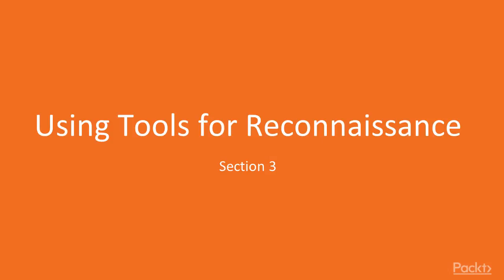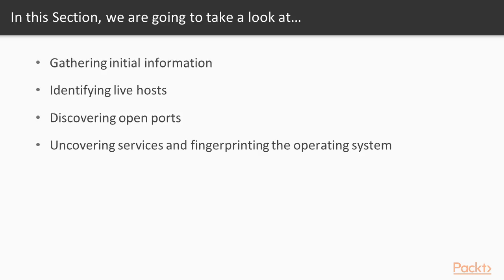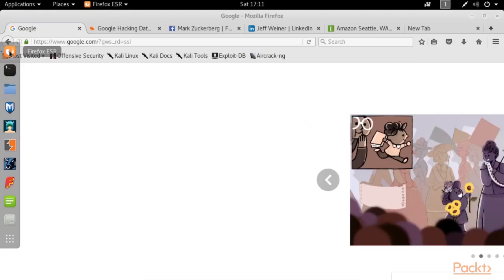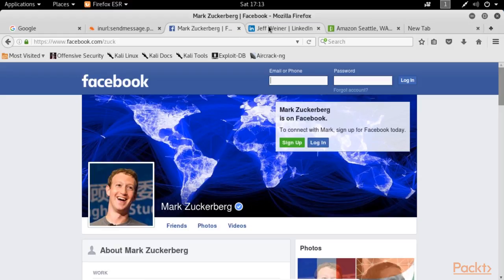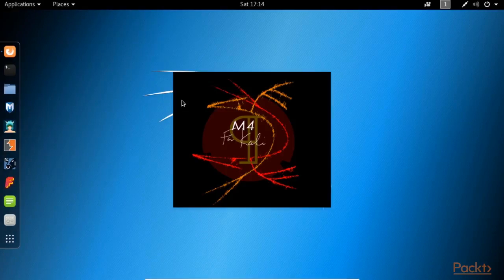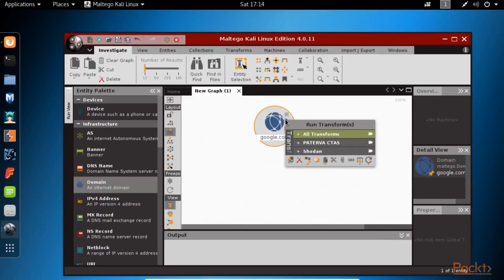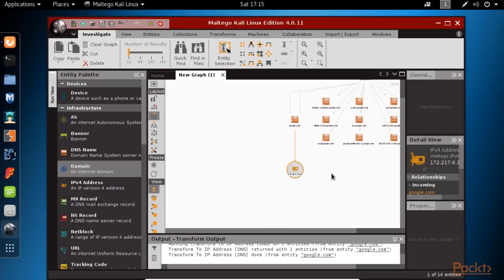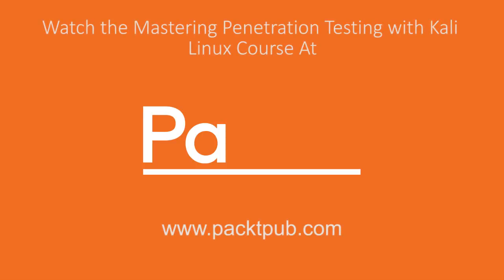Learning Network Penetration Testing with Kali Linux : Gathering Initial Information | packtpub.com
Obtain passive information about our target.
• Using publicly available tools to gather passive information about our target
• Use the Maltego utility to perform passive reconnaissance